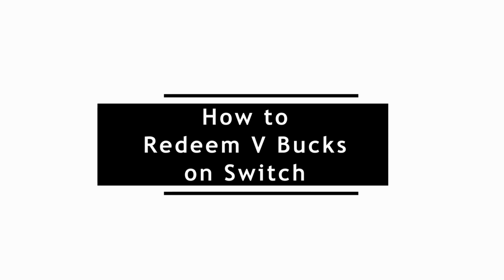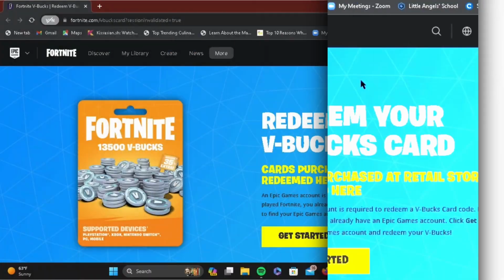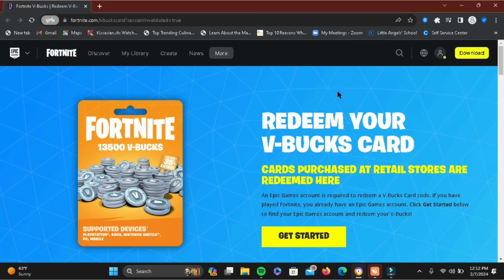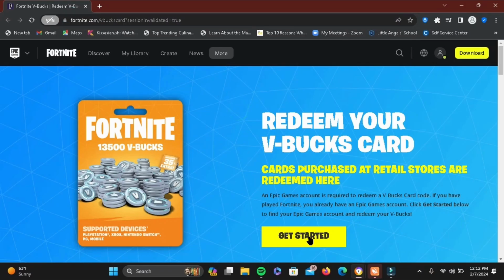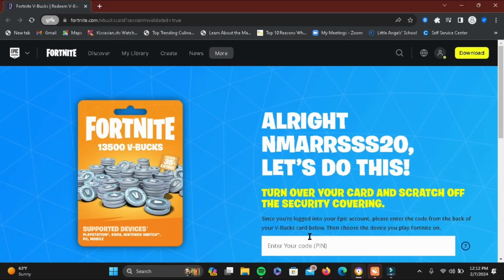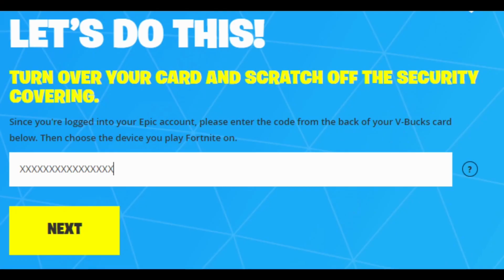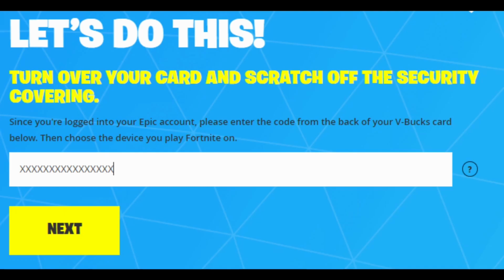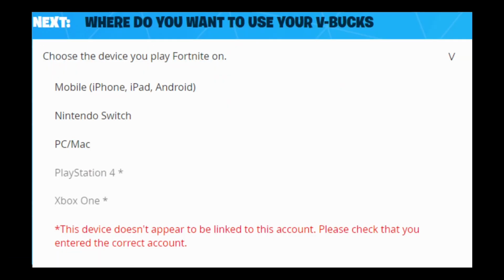How to Redeem V-Bucks on Nintendo Switch (How to Redeem a Fortnite V-Bucks Card)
Today, I'm excited to show you how to redeem V-Bucks on your Nintendo Switch. Whether you've just purchased a Fortnite V-Bucks card or you're new to the game, this video will guide you through the process step by step. Get ready to level up your gaming experience!

Timestamps:

0:00 - Introduction: Getting Started with V-Bucks Redemption on Nintendo Switch
0:10 - Understanding How to Redeem V-Bucks in Fortnite
0:30 - Step-by-Step Guide: Redeeming Your V-Bucks on Nintendo Switch